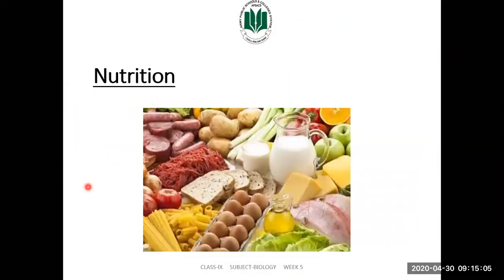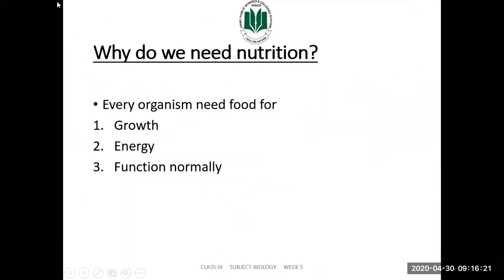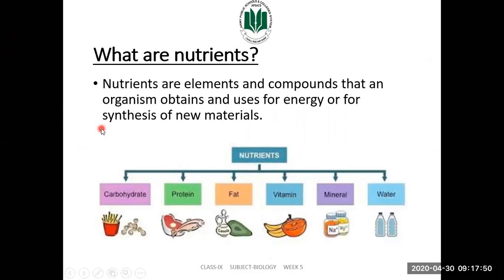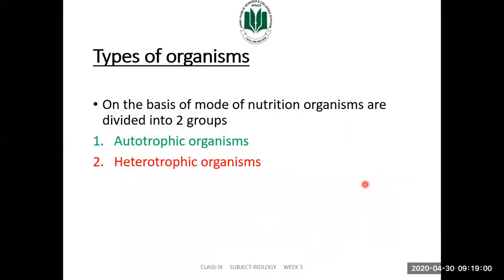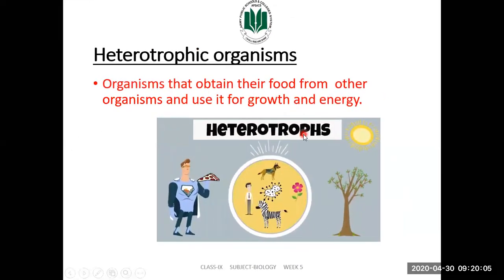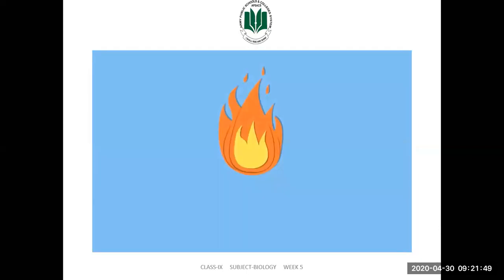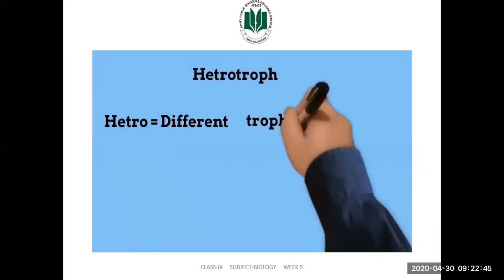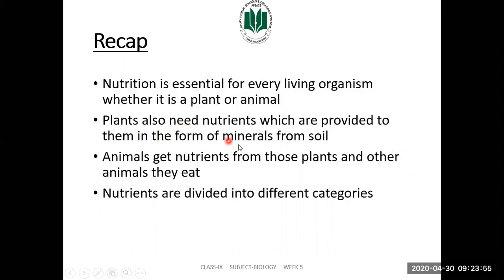BIOLOGY-9TH, CHAPTER #8 NUTRITION